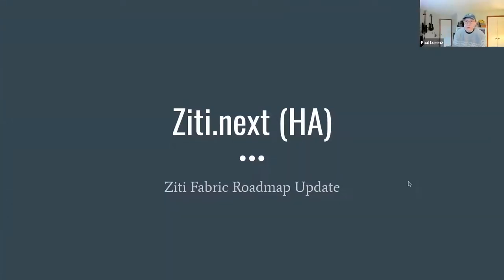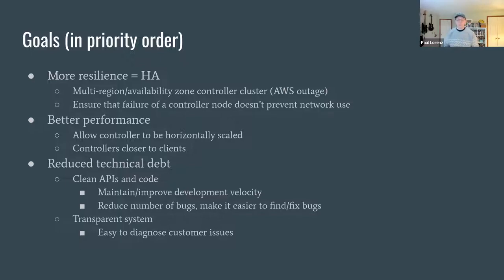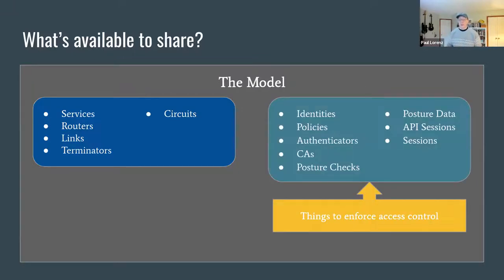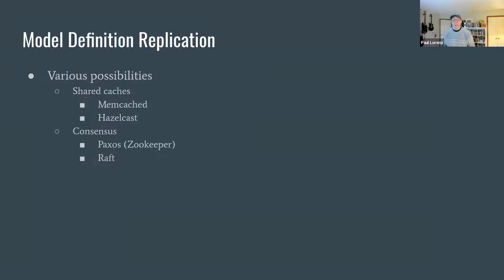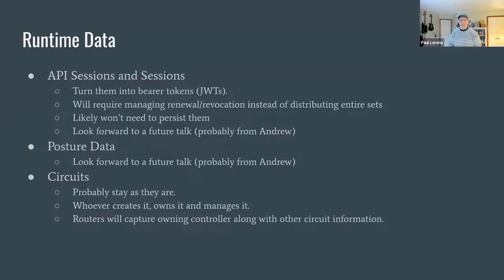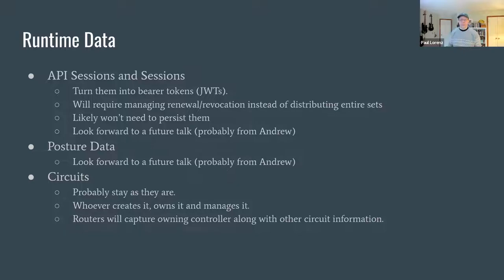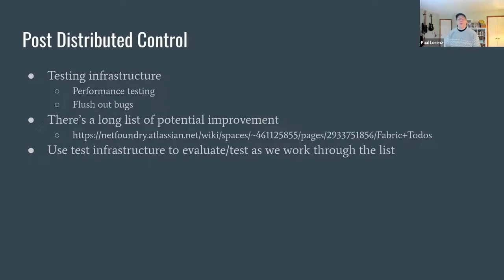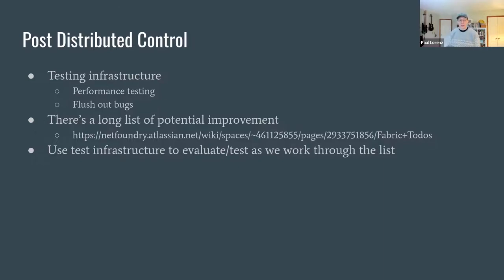Ziti Kitchen - Mar 30 2022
Paul takes us through the changes coming to the OpenZiti fabric. Exciting stuff!